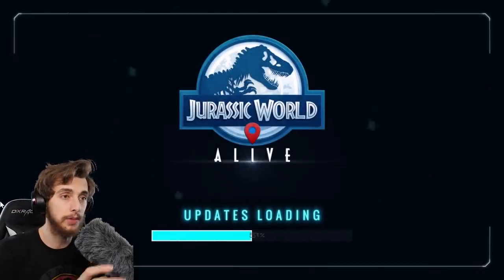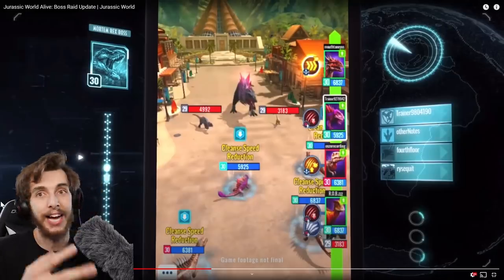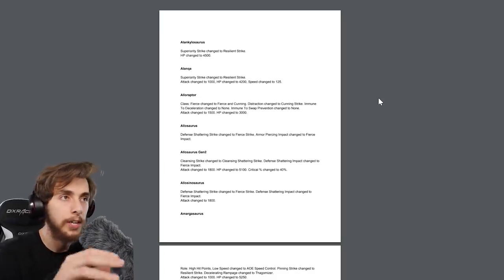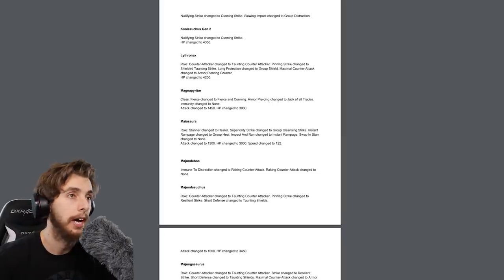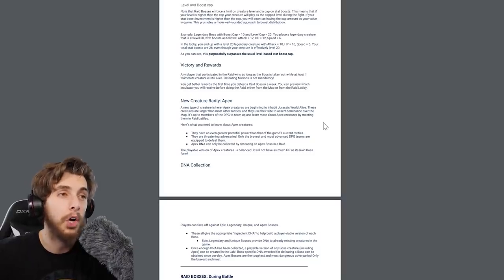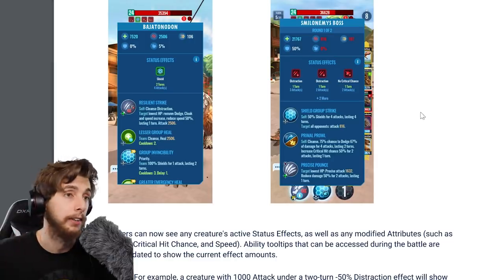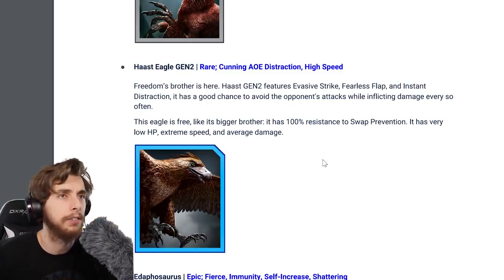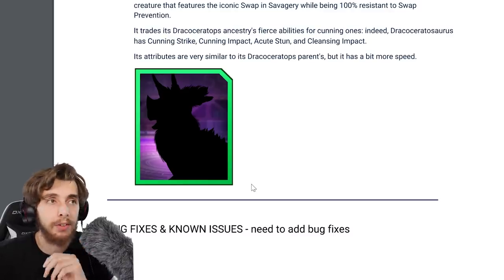GODZILLA REX RAID BATTLES ARE COMING! - Jurassic World Alive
A huge update is coming to Jurassic World Alive including raid battles, new dinos and hybrids!

Promotional code provided courtesy of Ludia Inc.